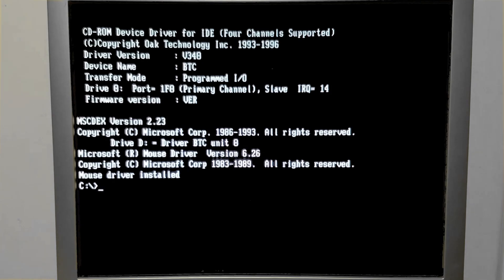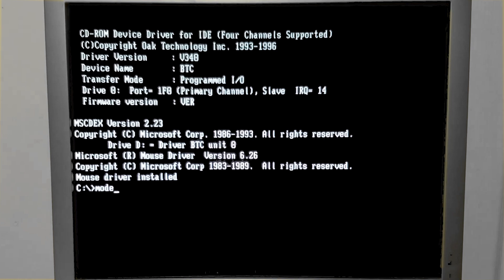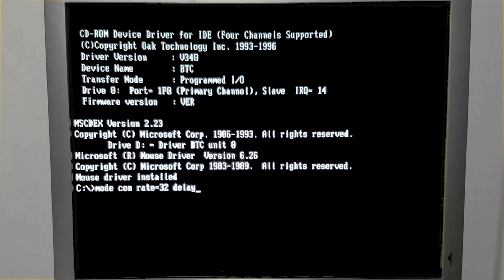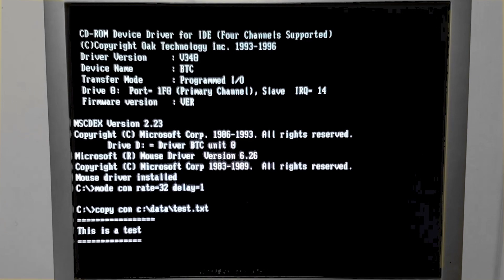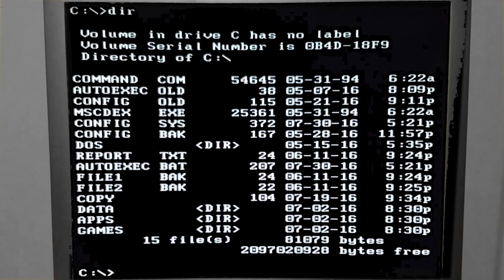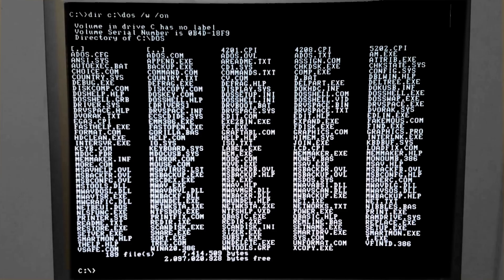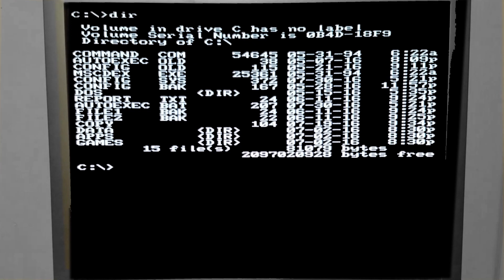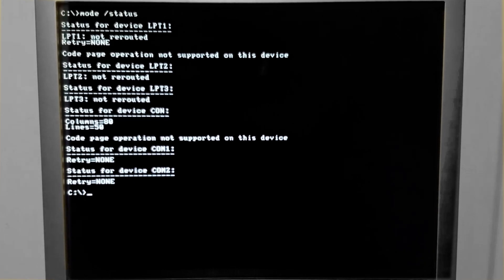The Secret for Enjoyable MS-DOS Experience: Changing Display Settings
Are you looking for a way to change display settings in ms dos? Look no further! In this video, I will show you how to change your screen resolution

This video is perfect for anyone who wants to learn how to change their display settings in MS-DOS. The mode command is a powerful tool that can be used to change the display settings of your MS-DOS computer. It is easy to use, even if you are not familiar with MS-DOS.

In this video, I will walk you through the steps of using the mode command to change your display settings. I will also provide tips and tricks that will help you get the most out of the mode command.

By the end of this video, you will be a master of the mode command!